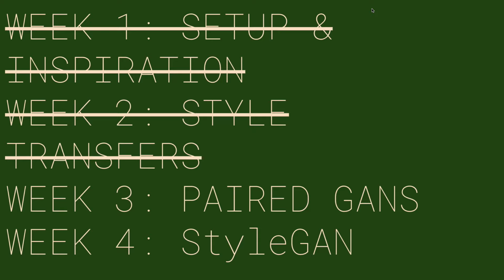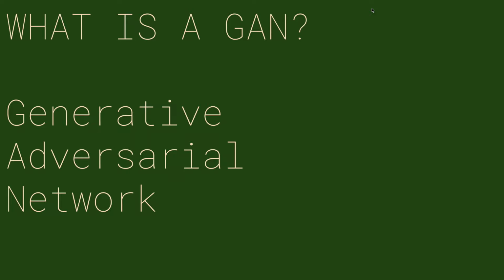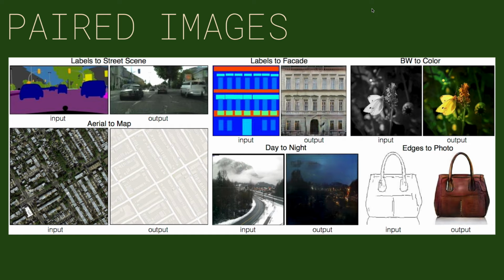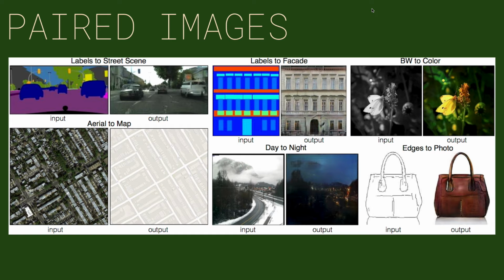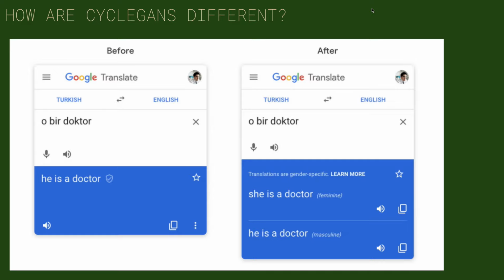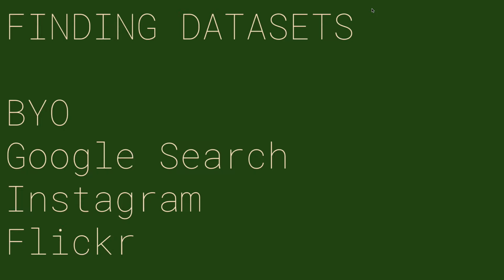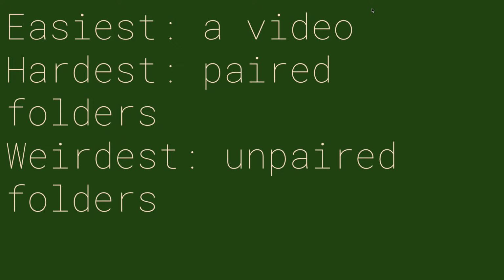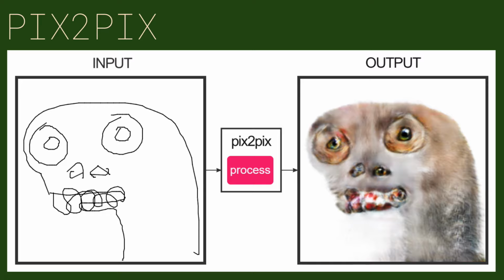Week 3 Lecture: Pix2Pix, CycleGANs, Next Frame Prediction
Short Lecture on GANs from my class ML for Image Makers at SSHH in August 2019.